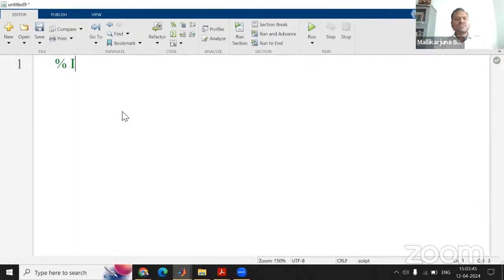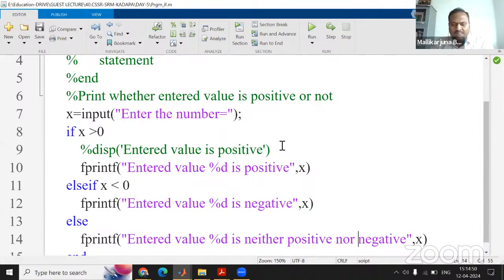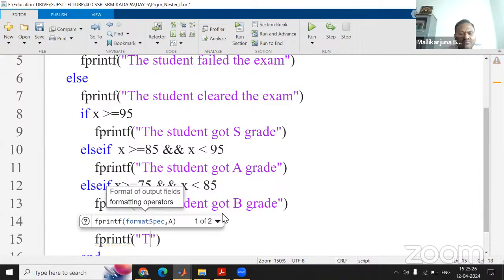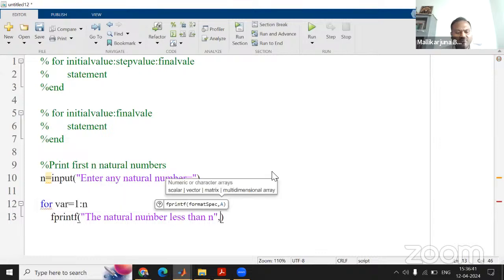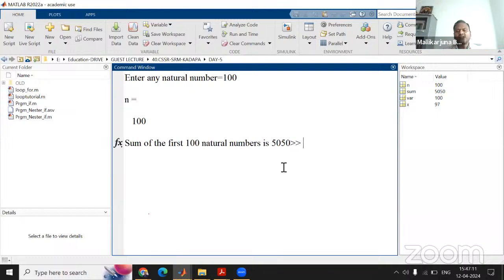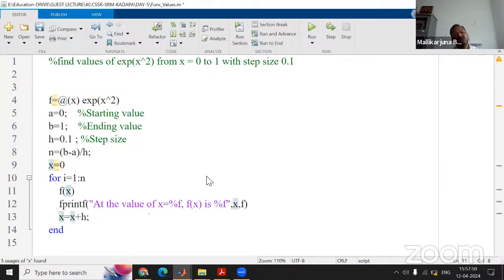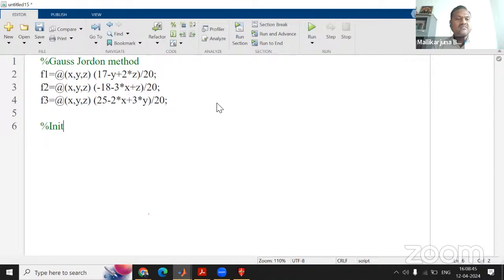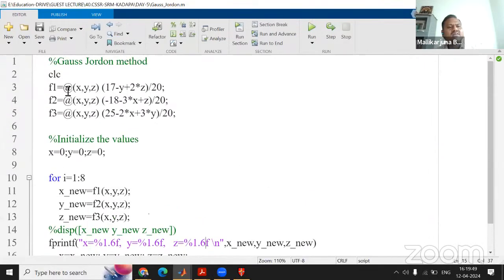STTP on MATLAB 12/04/2024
STTP on MATLAB